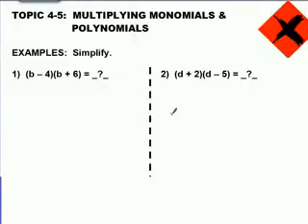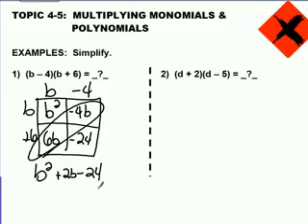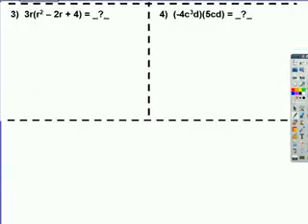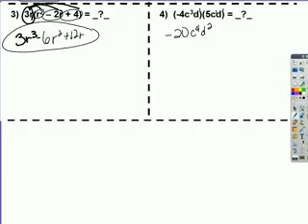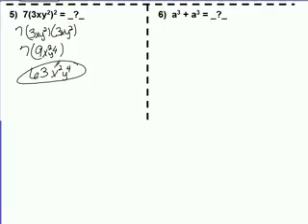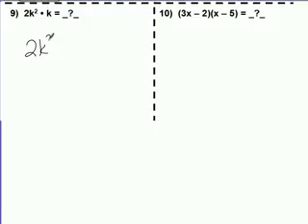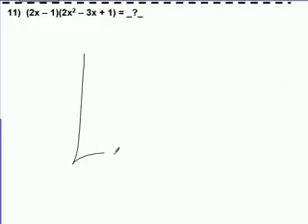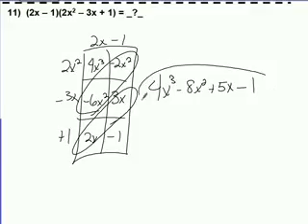45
TeacherTube User: Dmcmath